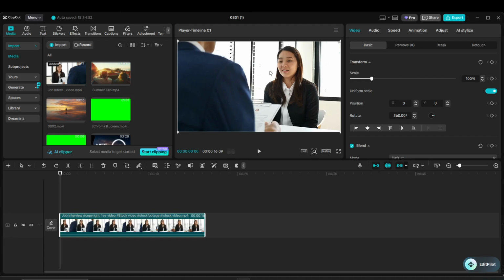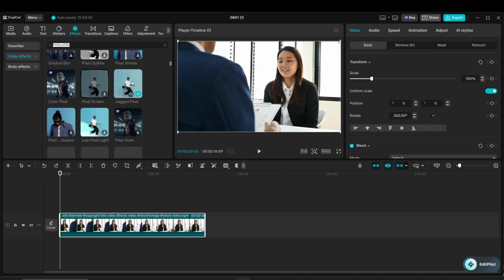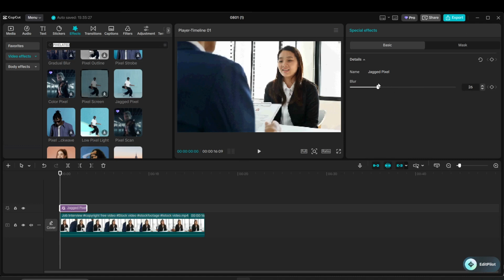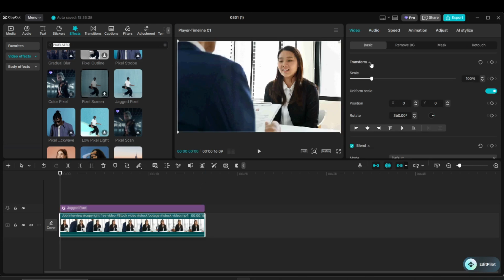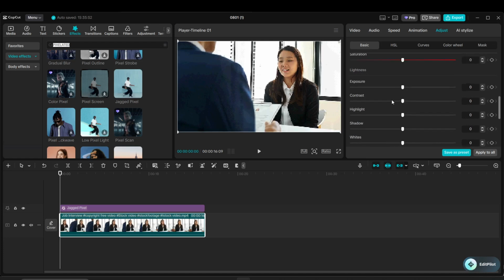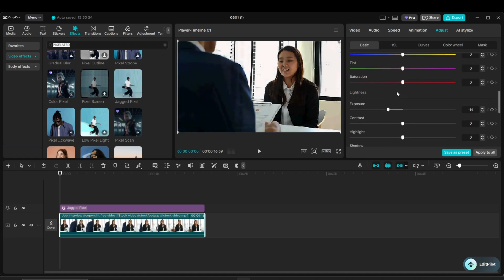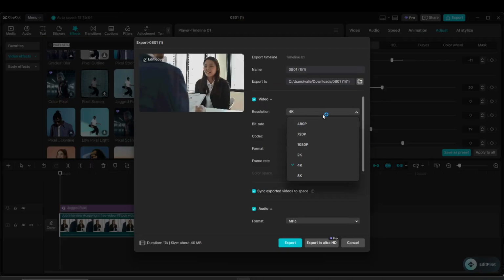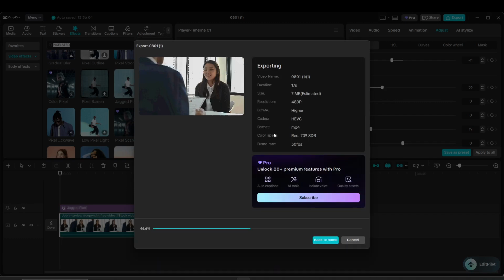How to Make a Low Quality Video in CapCut PC (2026 Guide)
Want to intentionally make a video look low quality in CapCut PC? In this updated 2026 beginner-friendly tutorial, I'll show you how to make a low quality video in CapCut PC step by step. Whether you're creating a retro video, VHS-style edit, old-school footage, compressed-looking clips, or a low-resolution aesthetic, this guide will help you create a convincing low-quality video effect using CapCut's editing and export settings.